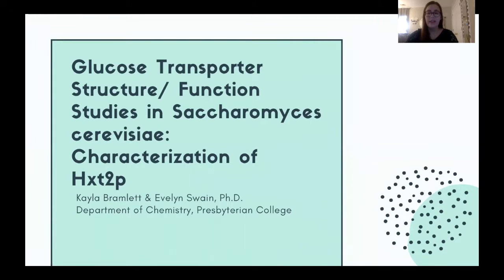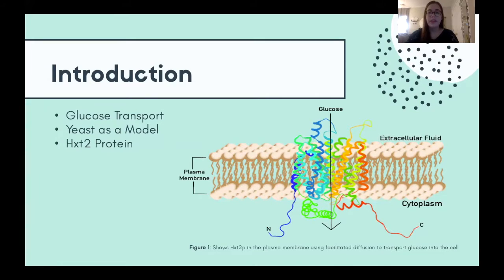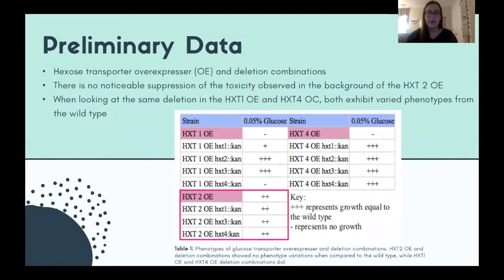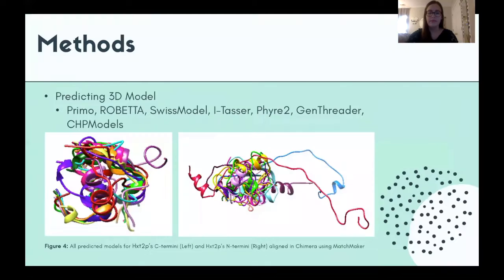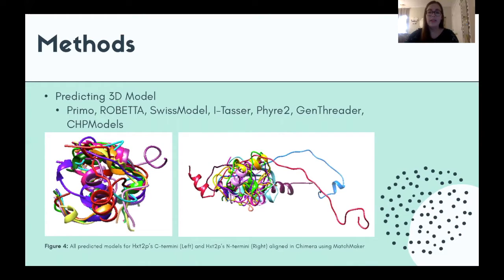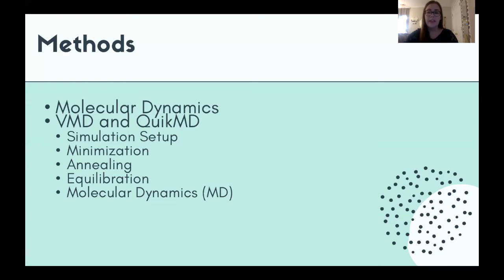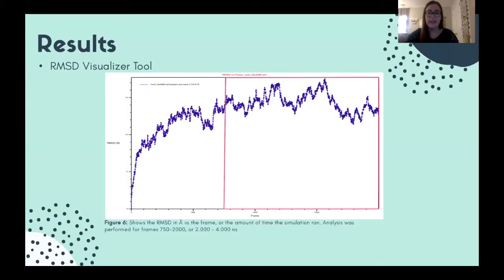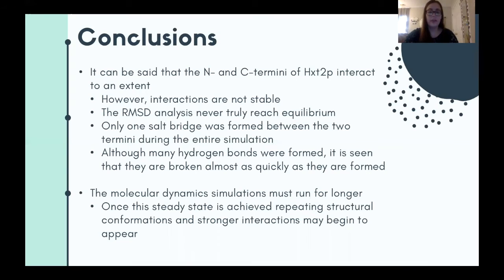2020 Summer Research Presentation- Kayla Bramlett